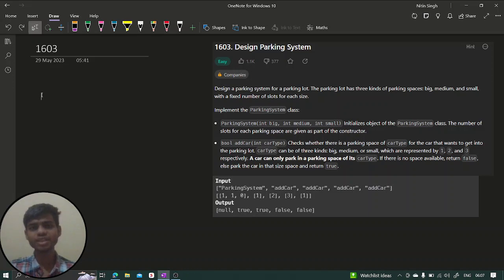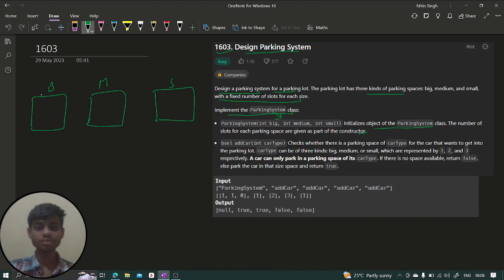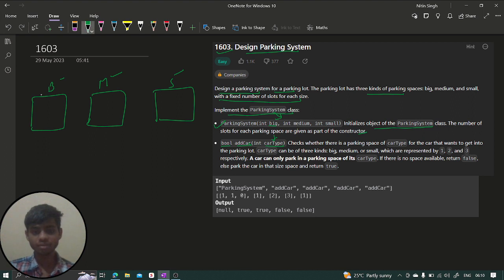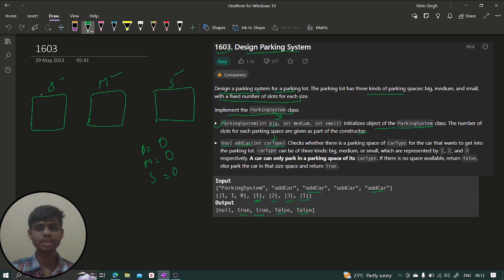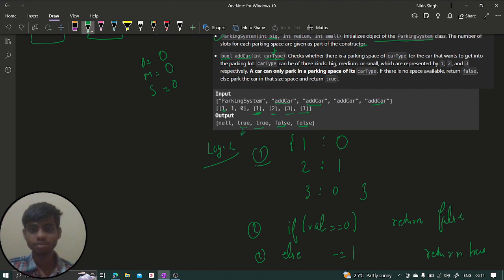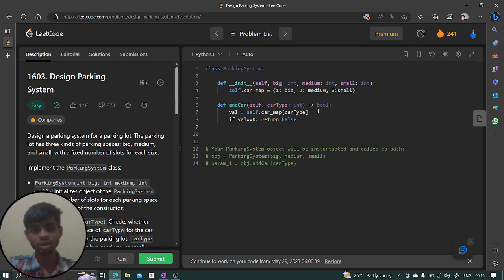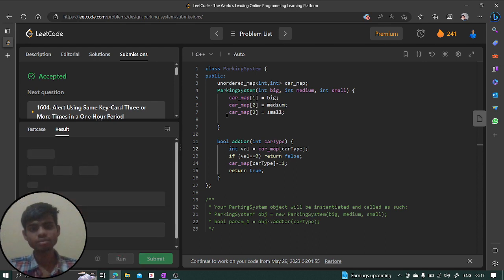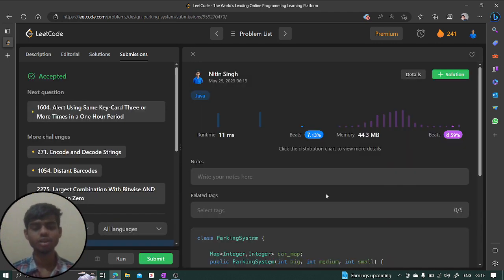Design Parking System | Leetcode Q.1603 | Python | C++ | Java | LeetCode Daily Challenges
Hi everyone, in this video, we are going to solve one easy-level problem, the problem name is Design Parking System. This problem is based on design and hashing concepts.

1. First of all, we will understand the problem statement clearly with the help of examples.
2. After understanding the problem statement, we will move to the logic part and will discuss the logic.
3. We will understand the logic in detail with the help of examples.
4. After getting a clear idea of logic, we will move to the implementation part.
5. In the implementation part, we will implement the logic in Python, C++, and Java programming languages.

chapter:
0:00 Introduction
0:22 Understanding the problem
5:20 Logic
7:44 Python Implementation
9:08 C++ Implementation
10:38 Java Implementation